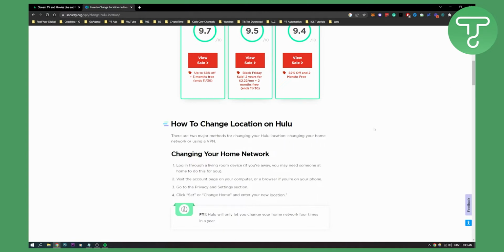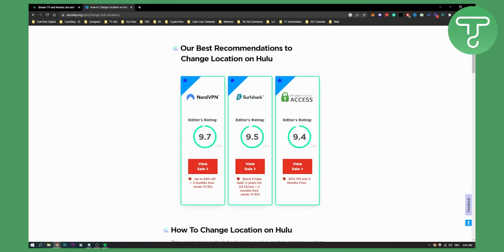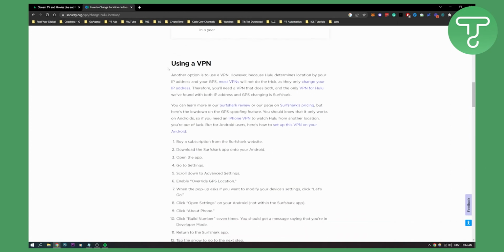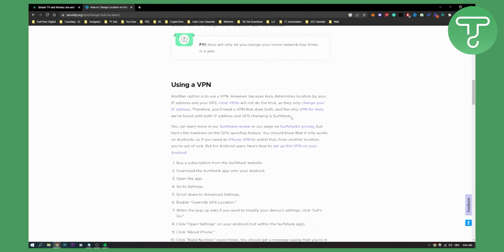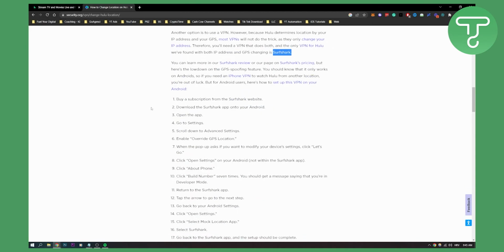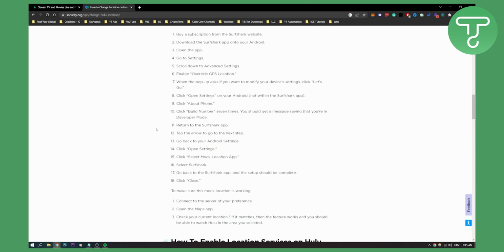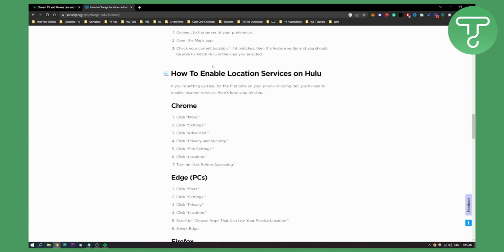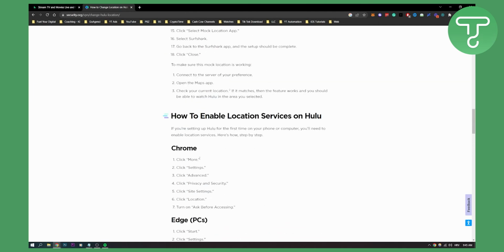How to Change Home Location on Hulu (2024)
In this video, I will show you how to change home location on hulu